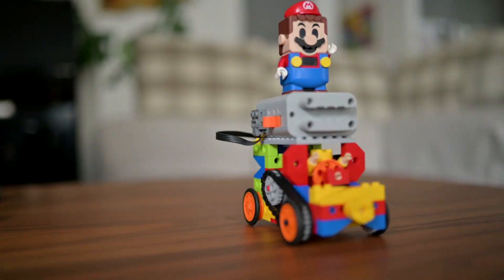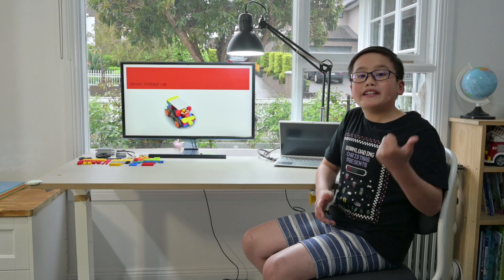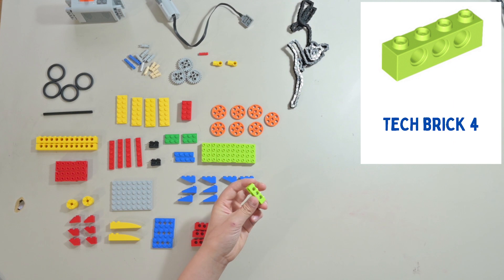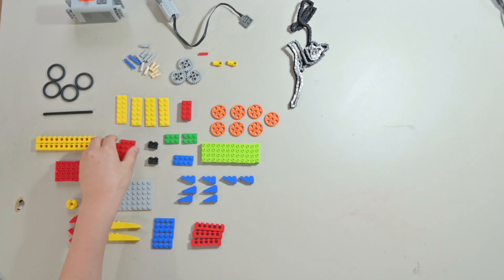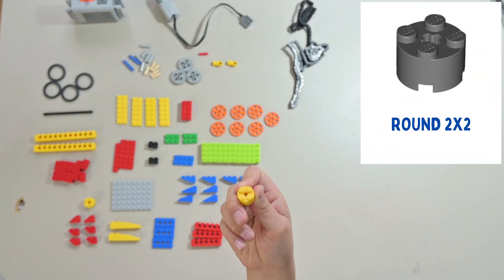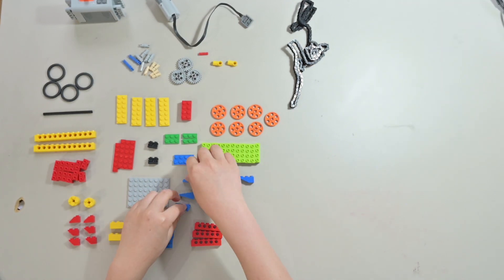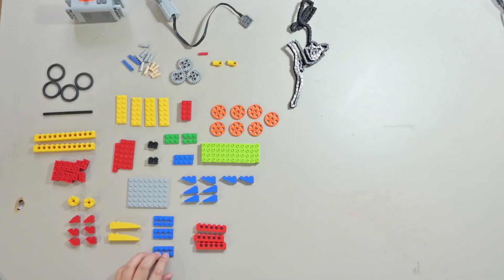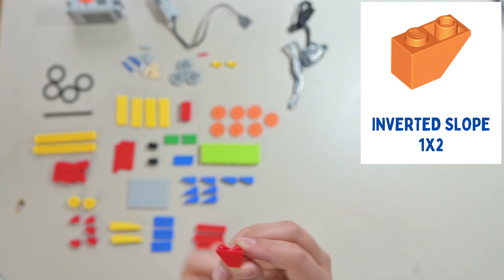VINTAGE CAR - Discover the science behind stem model !!!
How to Make Vintage Car Model with lego brick
Build Vintage Car model with lego brick!
Learn about the mechanical model
Learn gear transmissions

0:00 - Introduction
1:09 - Building steps
6:13 - Model testing and explanation on how it works
8:35 - Parts list
13:55 - Conclusion and introduce next model

vintage car stem model kid
stem education